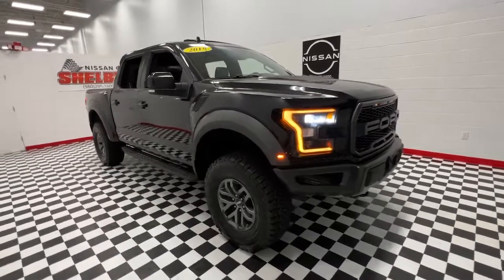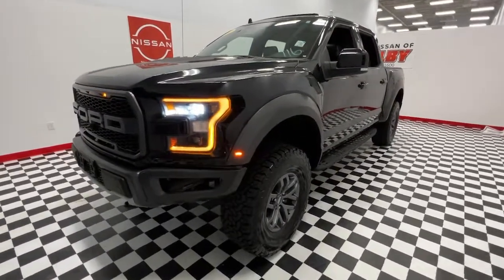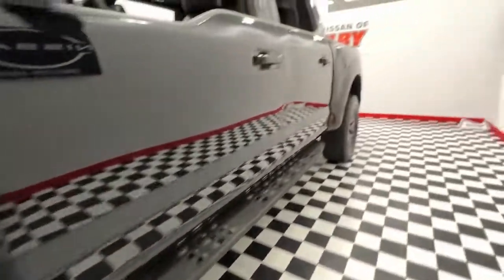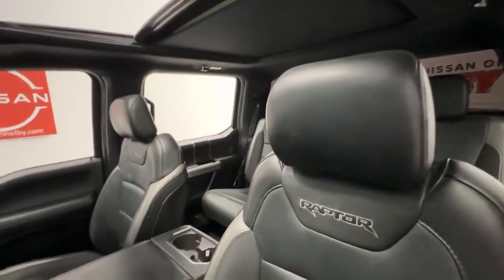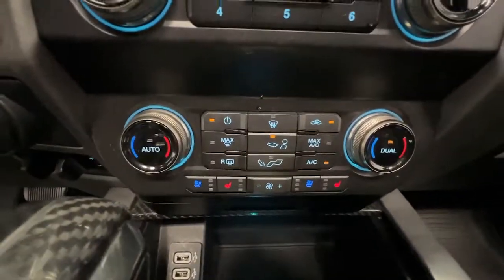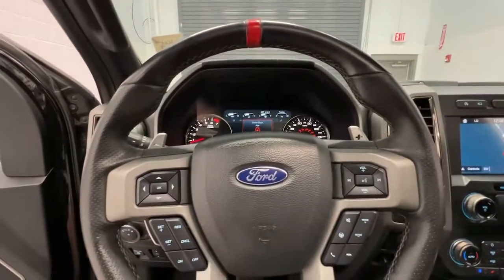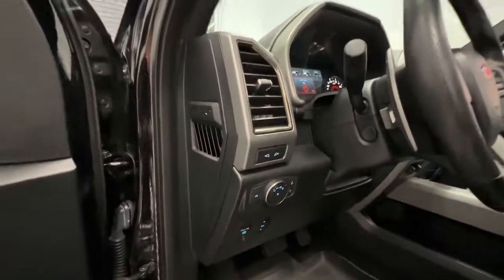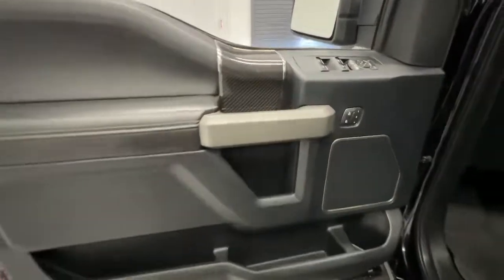2019 Ford F-150 Shelby, Gastonia, Forest City, Lincolnton, NC, Gaffney, SC U3665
Black Used 2019 Ford F-150 available in Shelby, North Carolina at Nissan of Shelby. Servicing the Gastonia, Forest City, Lincolnton, NC, Gaffney, SC area.

Used. 2019 Ford F-150 Raptor 10-Speed AutomaticbrbrbrPriced below KBB Fair Purchase Price!brbr4WD, 4-Wheel Disc Brakes, 7 Speakers, ABS brakes, Air Conditioning, AM/FM radio: SiriusXM, Auto High-beam Headlights, Delay-off headlights, Dual front impact airbags, Dual front side impact airbags, Dual-Zone Electronic Automatic Temperature Control, Emergency communication system: SYNC 3 911 Assist, Exterior parking camera rear: With Dynamic Hitch Assist, Front anti-roll bar, Fully automatic headlights, Power driver seat, Power Tilt/Telescoping Steering Column w/Memory, Power windows, Power-Adjustable Pedals, Radio data system, Radio: B&O Sound System by Bang & Olufsen, Radio: SiriusXM w/7 Speakers, Rear window defroster, Remote keyless entry, Speed-sensing steering, Steering wheel mounted audio controls, SYNC 3, Traction control, Universal Garage Door Opener.brbrAwards:br  * JD Power Automotive Performance, Execution and Layout (APEAL) Study